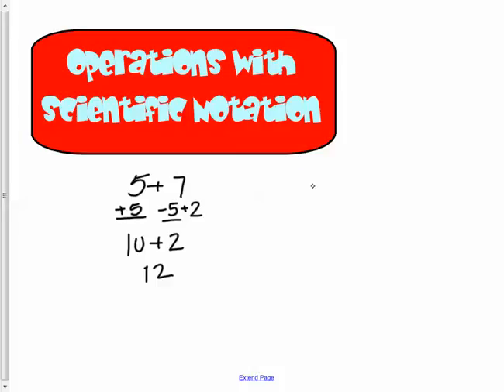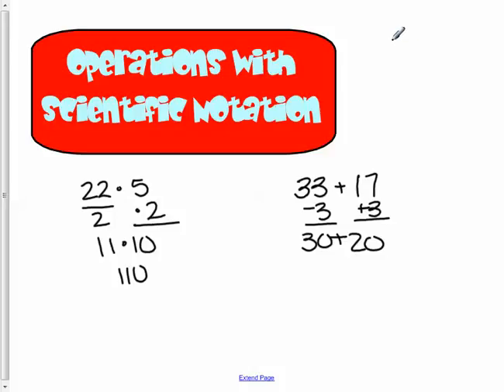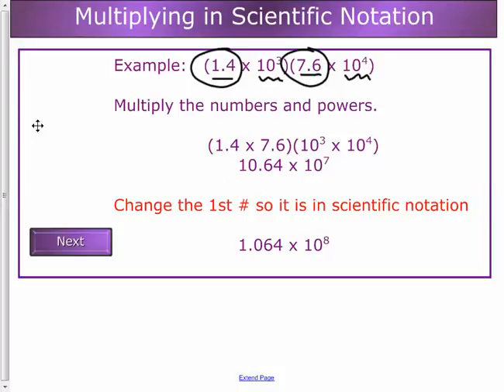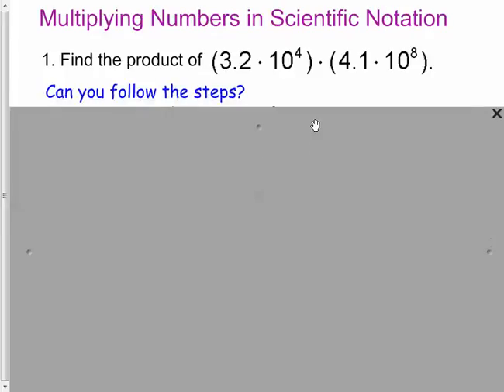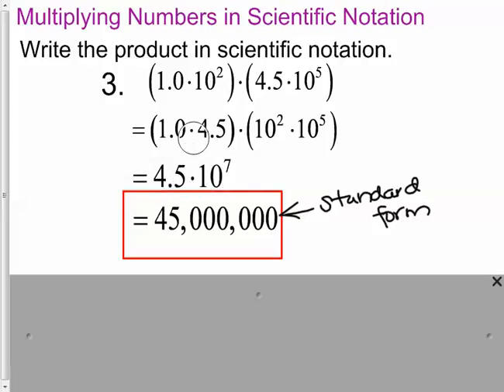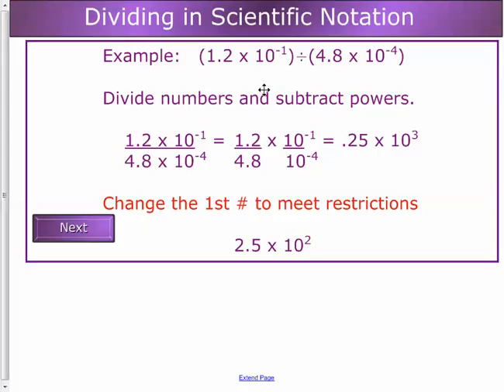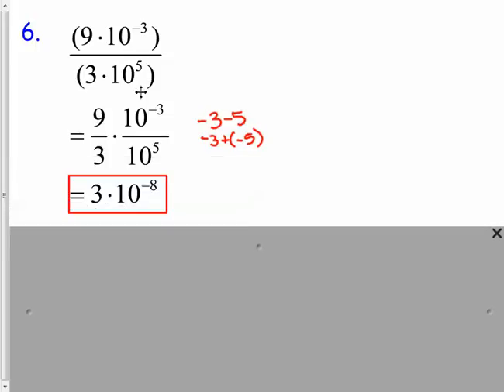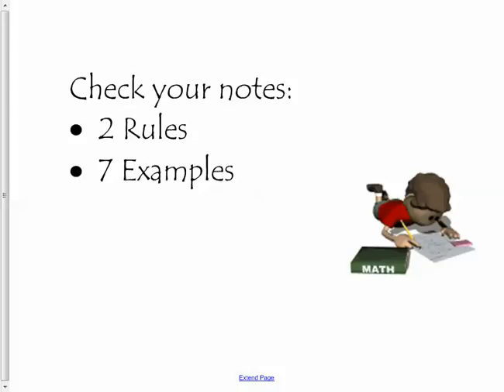3 MM EE1 Operations with Scientific Notation